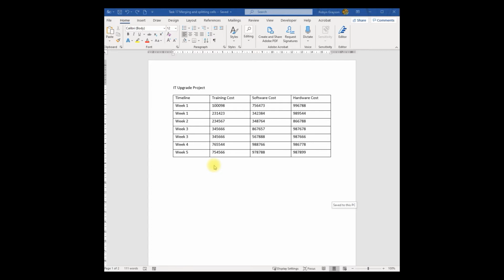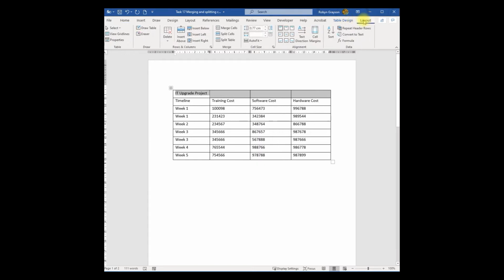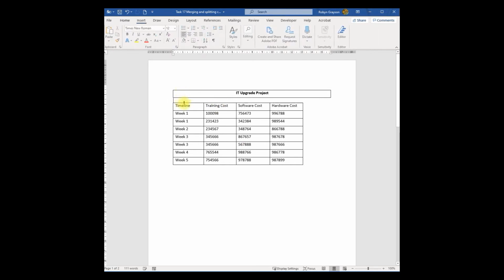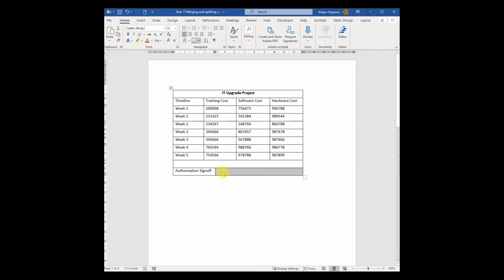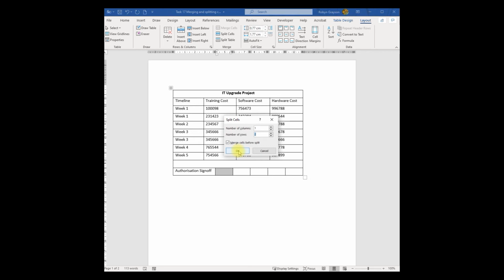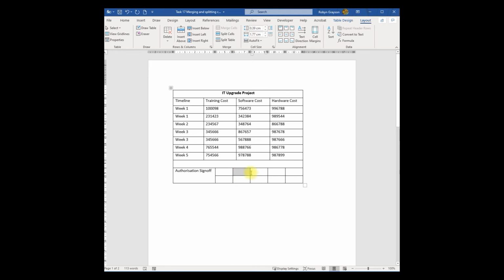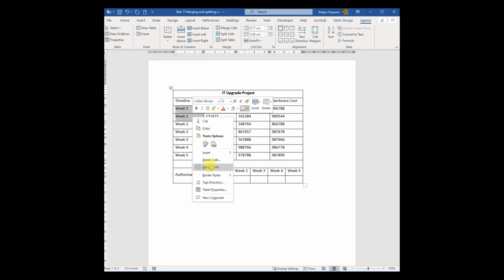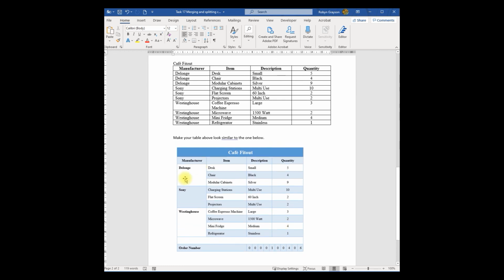5.10 Merging and splitting cells